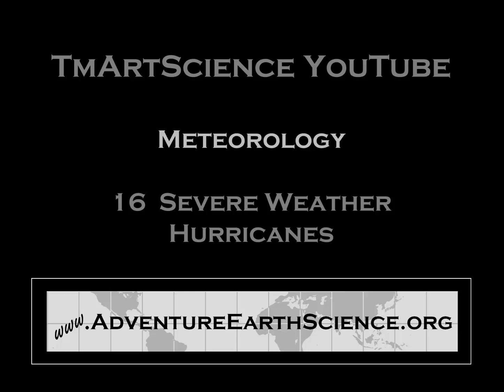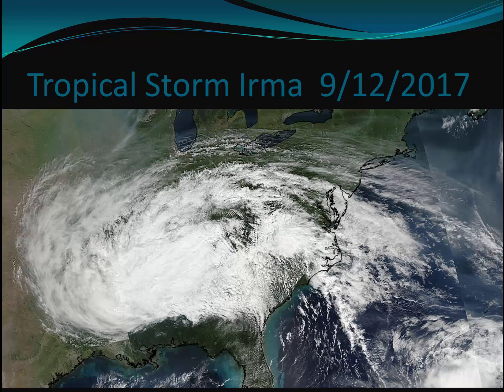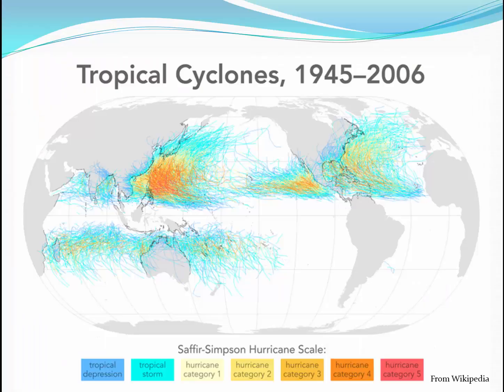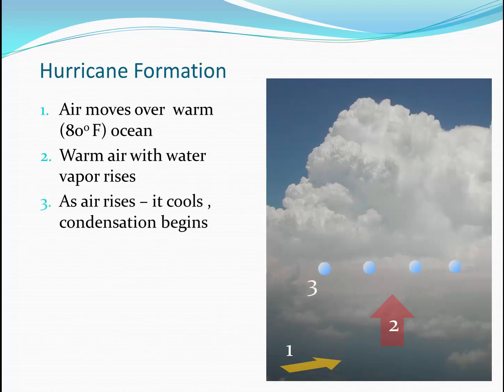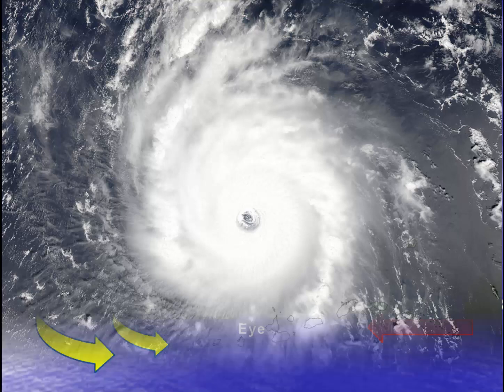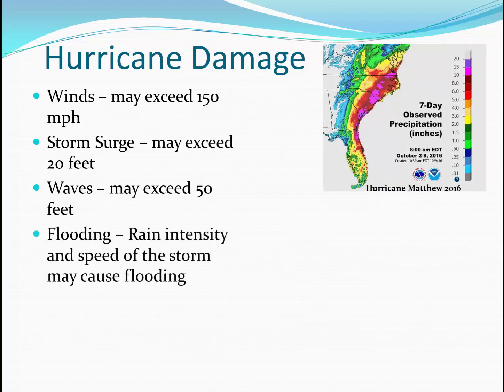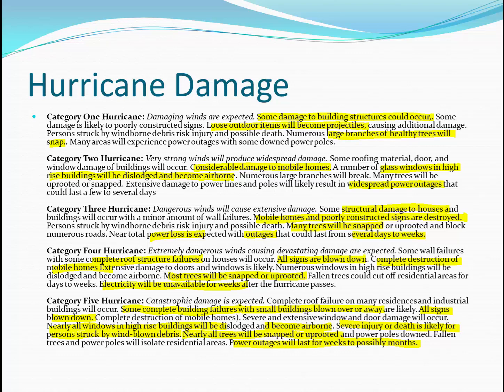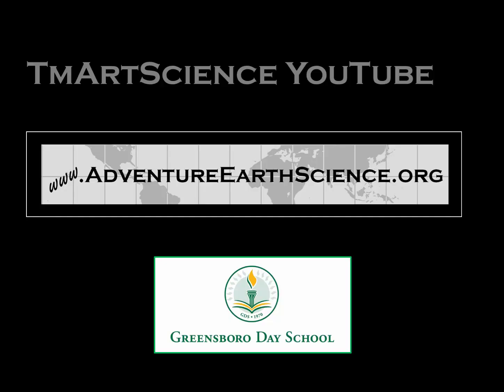Meteorology 16 - Hurricanes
TMart Science Meteorology part 16 a brief introduction to hurricanes.